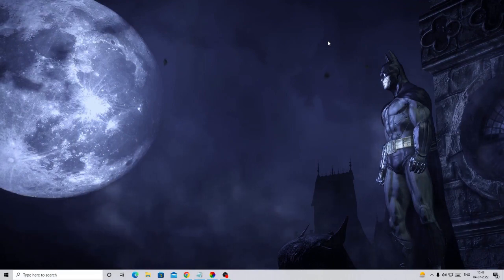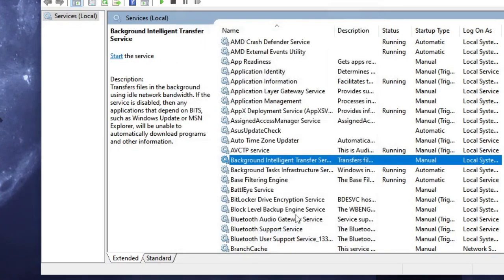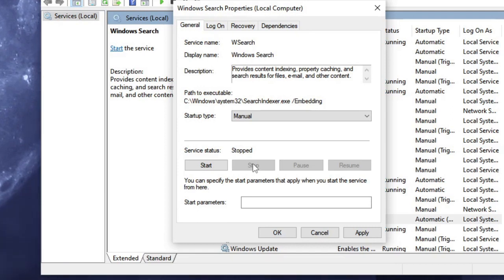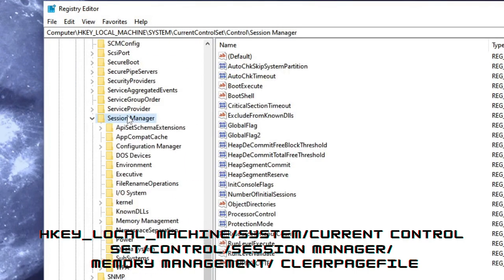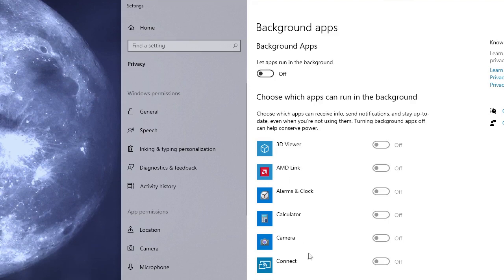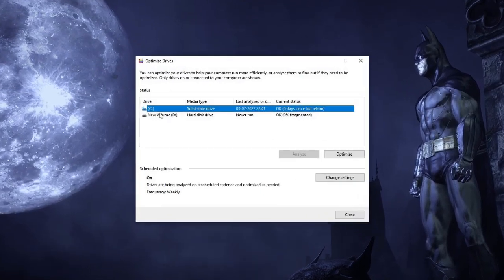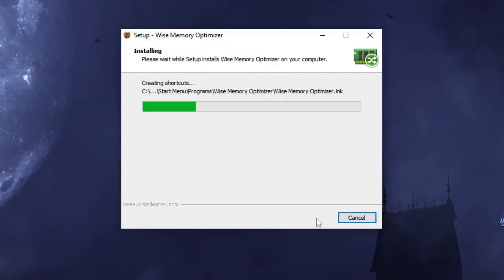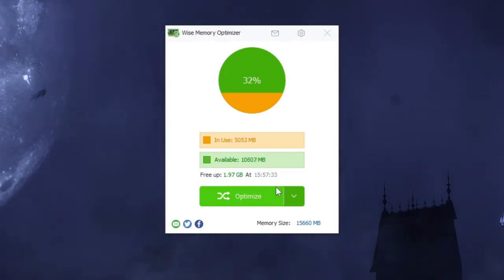FIX High Memory/RAM Usage in 5 Minutes (Windows 10/11)✔️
Apply these 5 solutions and you will see the high RAM or Memory Usage has been fixed.
I have tested this on multiple PC and once you apply these settings your PC will work like Rocket.

☑ Watched the video!
☐ Liked?